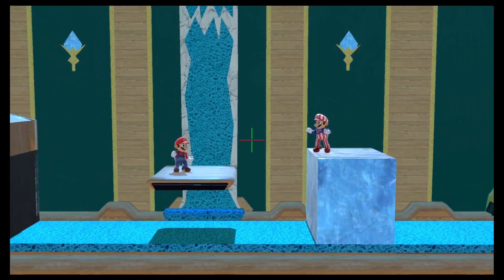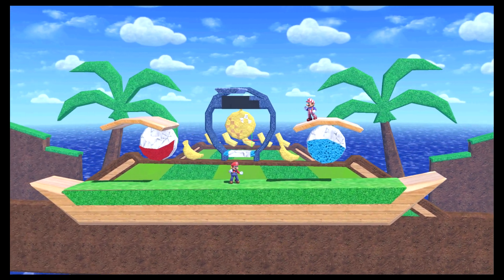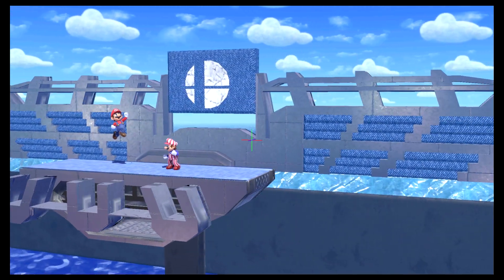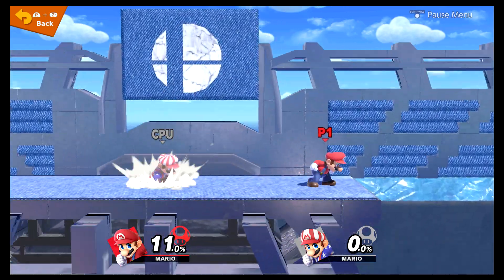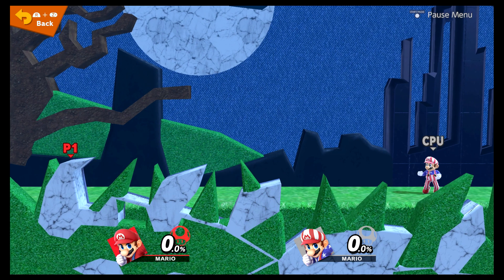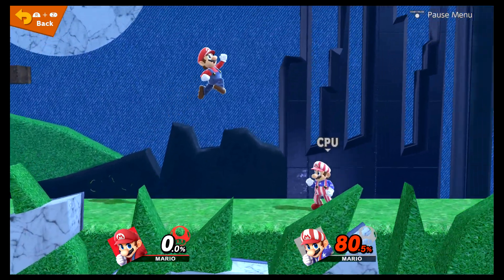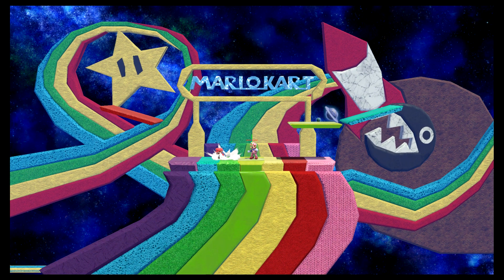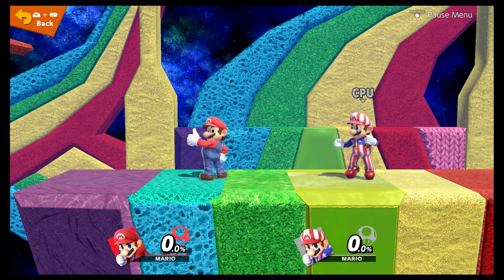Super Smash Bros. Ultimate - Stage Builder - I Play Your Stages! - Part 69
Sheikah Shrine - ID: 636QP98J - (0:04)
Greenhorn Forest - ID: 02189LNH - (2:00)
Monkey Ball - ID: S64MWFLT - (4:12)
Jump Scare Test - ID: HG5DNKQ4 - (6:07)
Mid Air Stadium - ID: 7D2P0CQD - (8:25)
The Genie's Lamp - ID: 3CSTJ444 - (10:45)
Happy Canada Day!! - ID: GD28K4Q0 - (13:06)
Infi-Plat Road - ID: 5MRMRDXD - (15:41)
Dragon's Nest - ID: PD33N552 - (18:06)
MoonlitW Tekken5 - ID: NJXHDDQ8 - (20:42)
Spaghet - ID: RBD5PJ82 - (22:20)
McDonald's 2 - ID: RTL0KS01 - (24:43)
Rainbow Road - ID: K6P932DJ - (27:16)